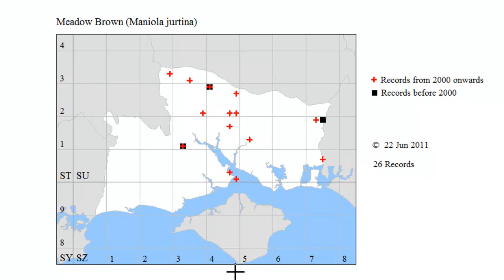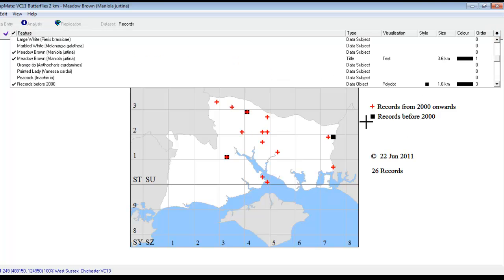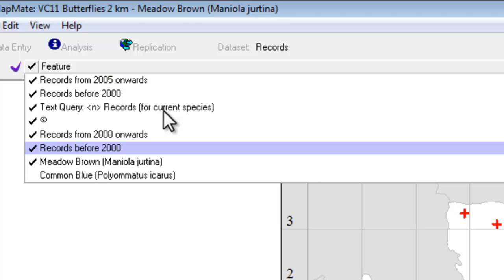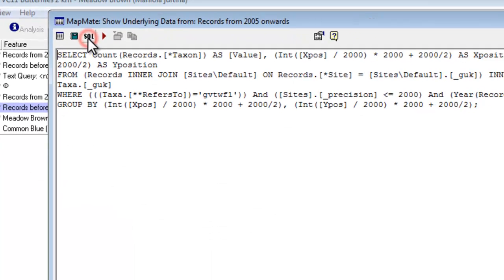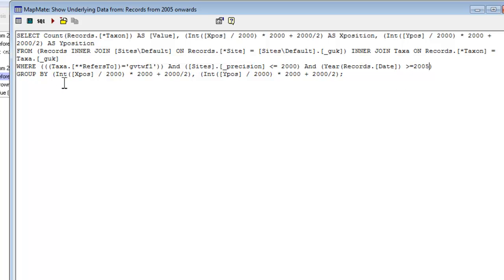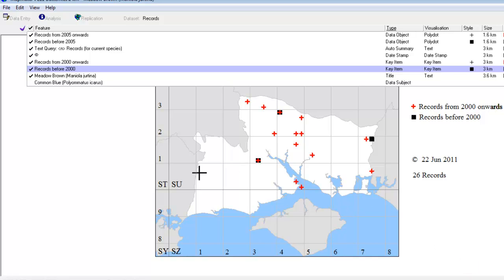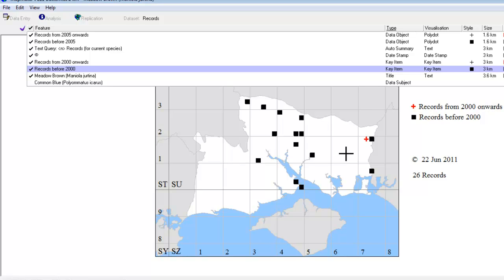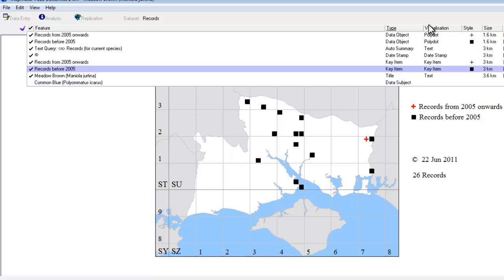Editing atlas maps 3: changing date bands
How to change the date band time periods by editing the underlying SQL query. One of a series of MapMate database screencasts produced for the Botanical Society of the British Isles